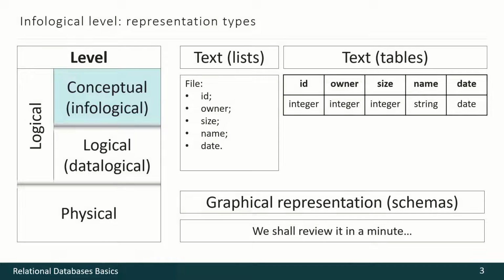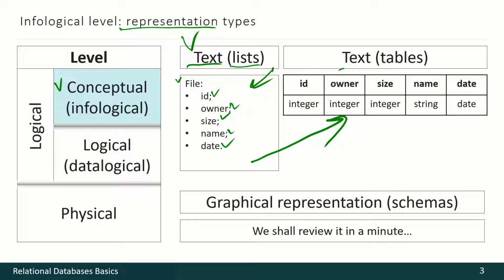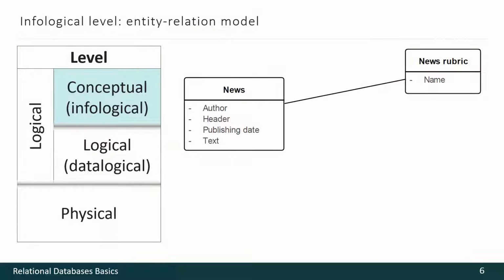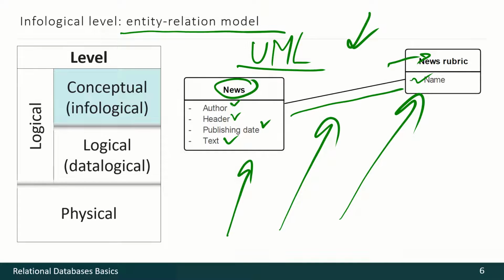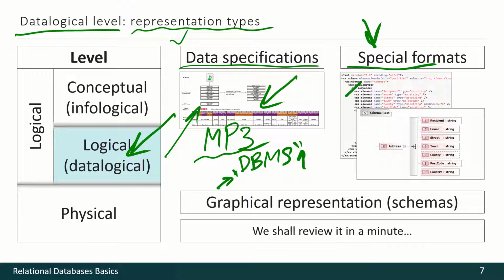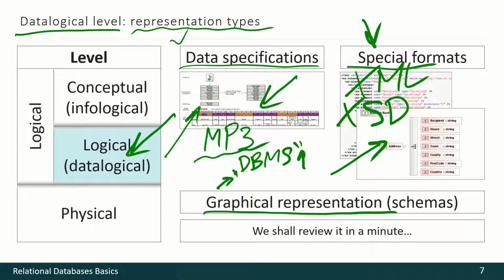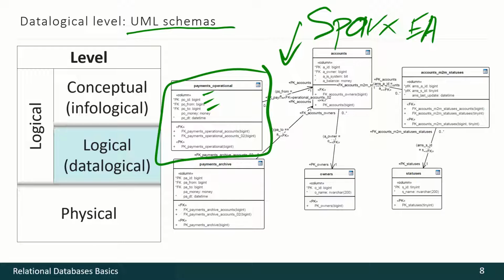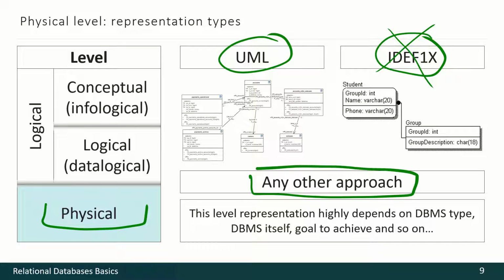01 - 03 - Database Modelling in More Details [ENG]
Some specifics about database modelling.